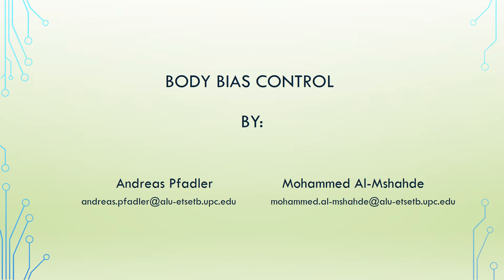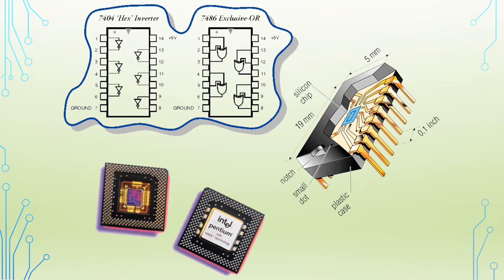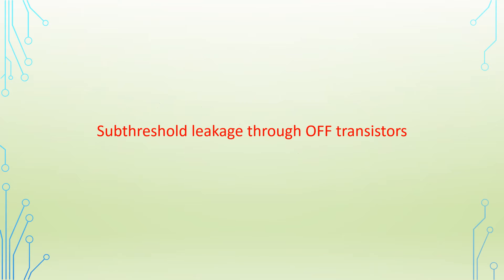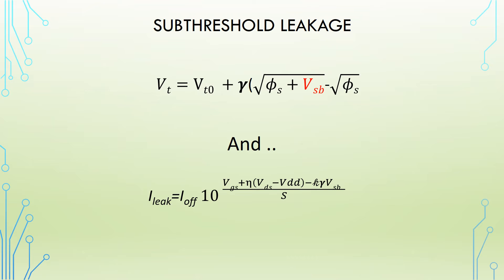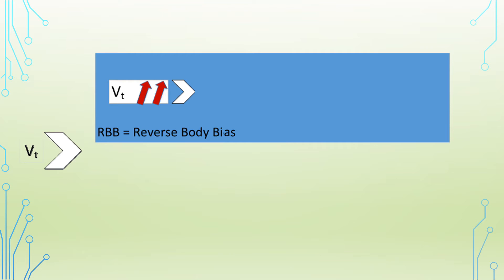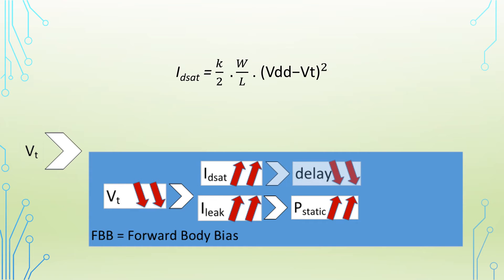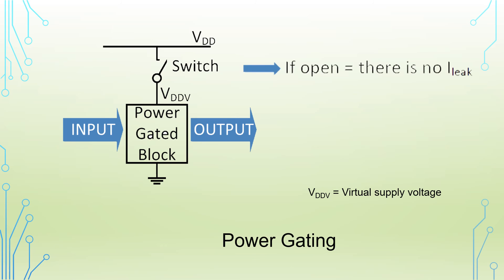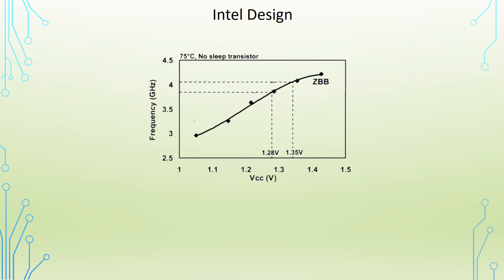Body Bias Control Pfadler Al Mshahde v.2